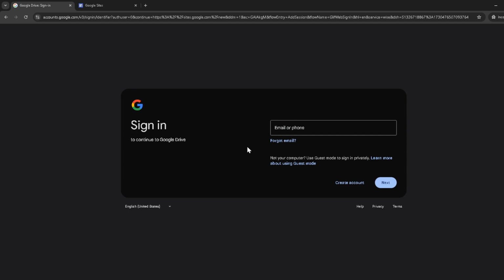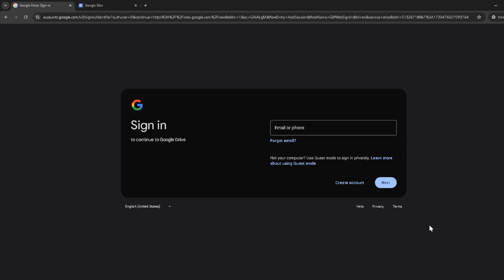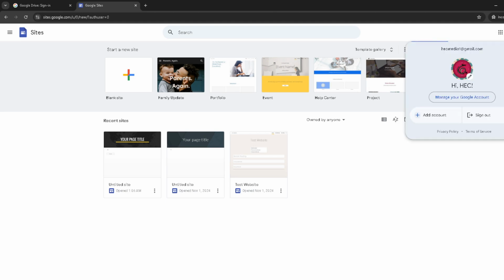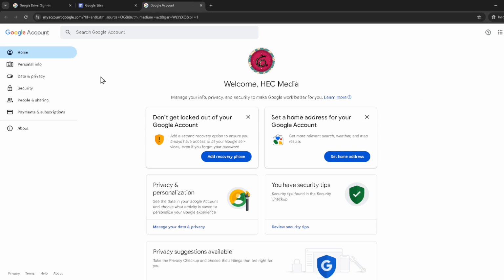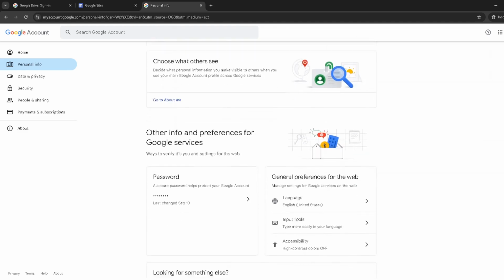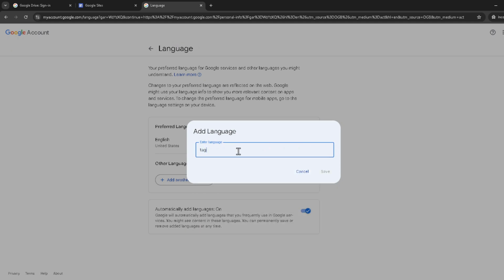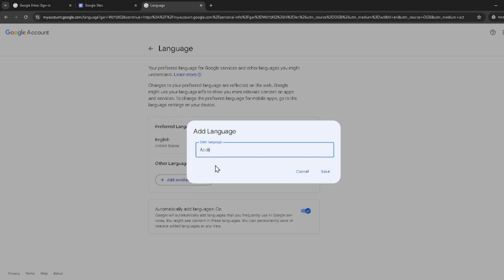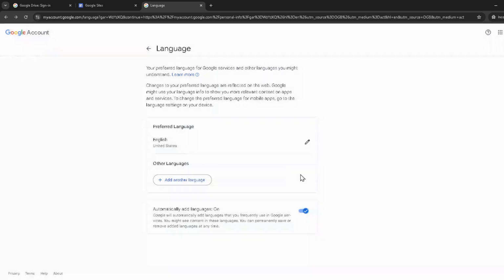How to Change Language on Google Sites (Full 2024 Guide)